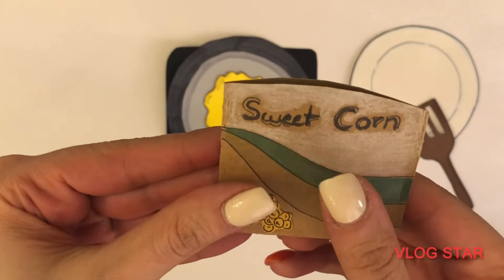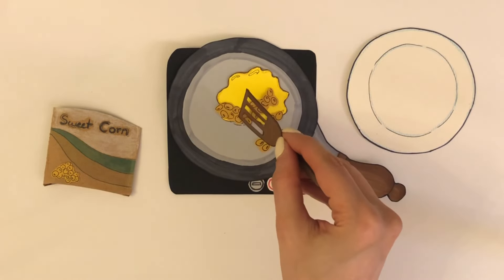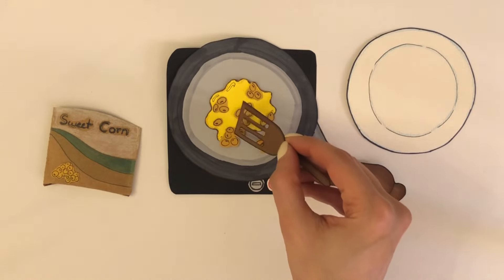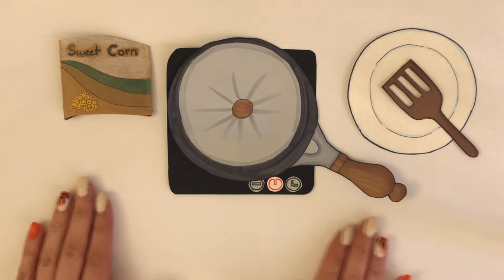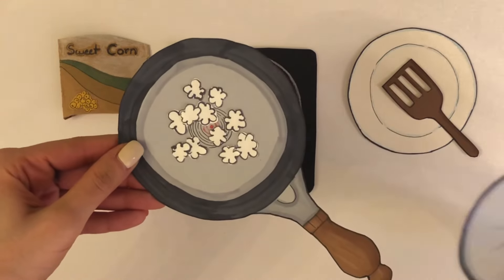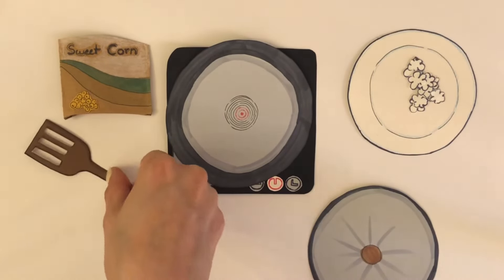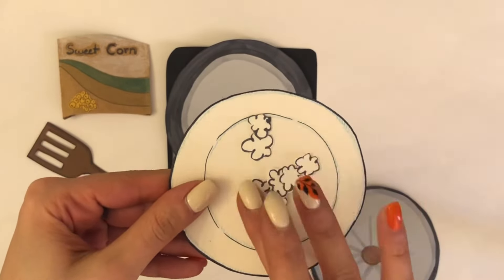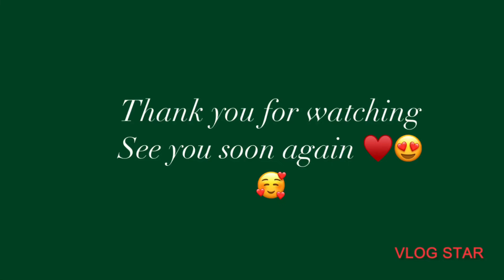[Paperdiy🪸] ASMR making popcorn ASMR No music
Please give me your comments ♥️

Sounds are downloaded from  ​⁠ @Pixabayfree